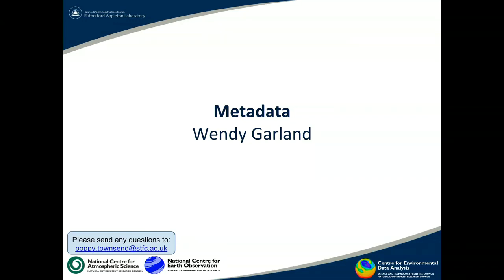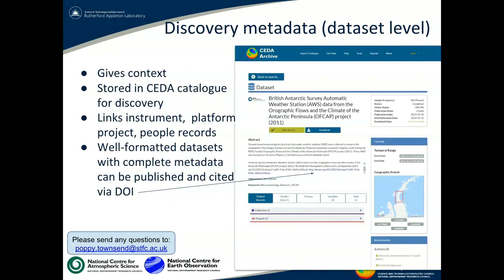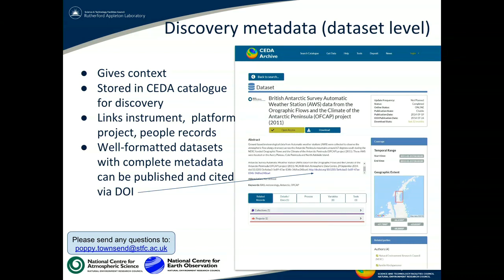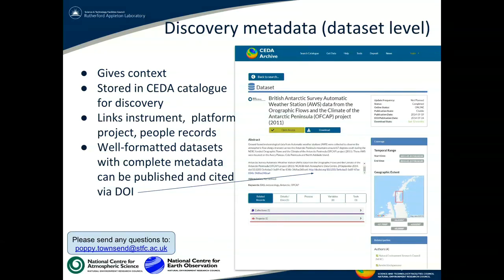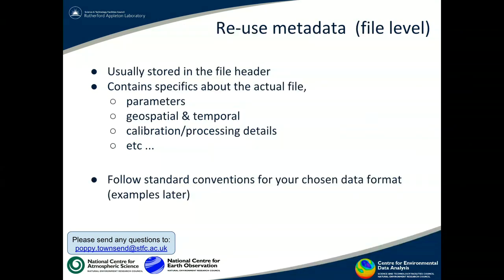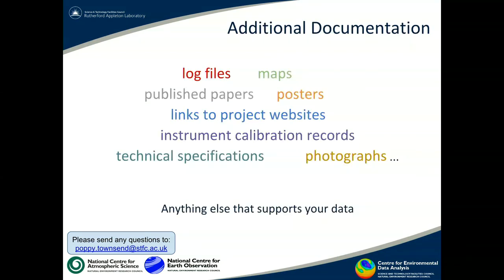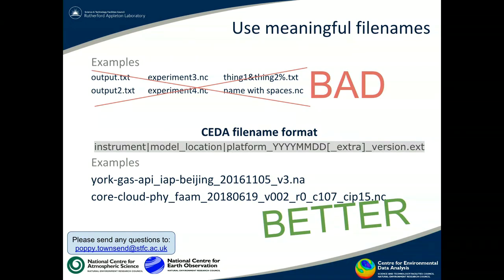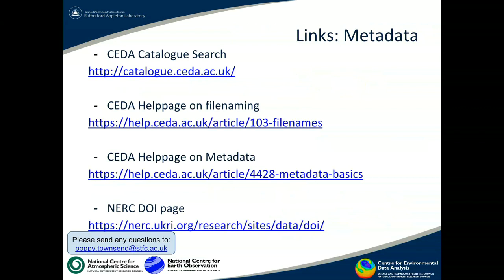Give Us Your Data Webinar, Section 3 - Metadata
This short clip describes what prepare metadata researchers need to provide with their data for the CEDA archive.

Recorded on 27th September 2018 for the second webinar in a series provided by The Centre for Environmental Data Analysis (CEDA).